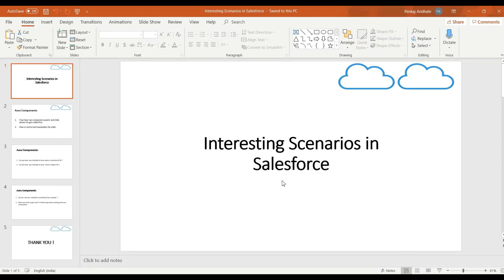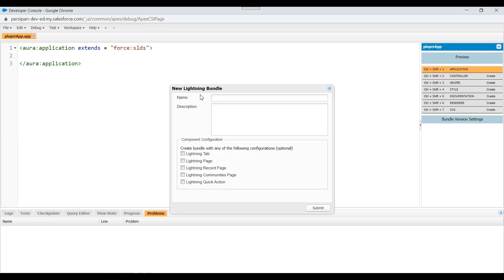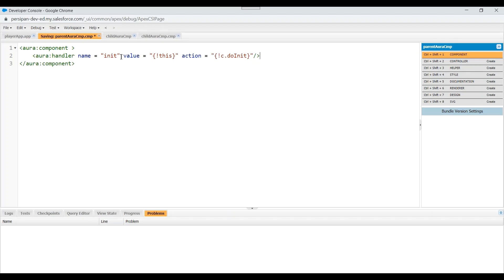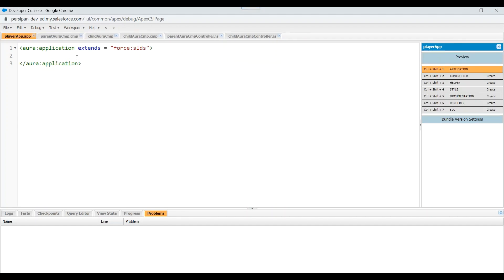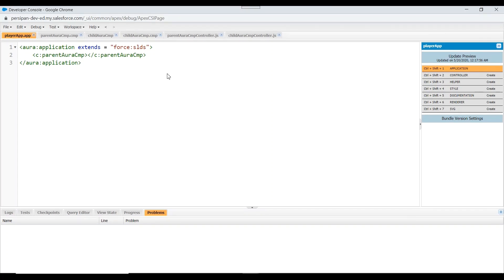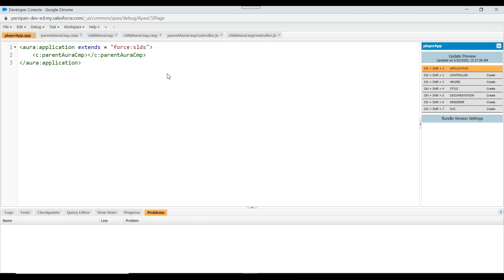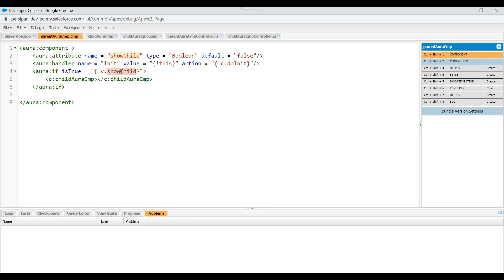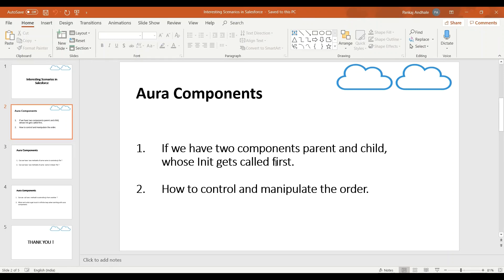Interesting Scenarios in Salesforce : Aura Init Execution Order (Parent-Child components)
In this video we are going to discuss:
1. If we have two components parent and child in aura ,whose Init gets called first.
2. How to control and manipulate the order.

for more posts on Salesforce.